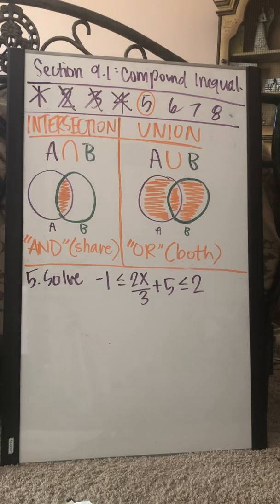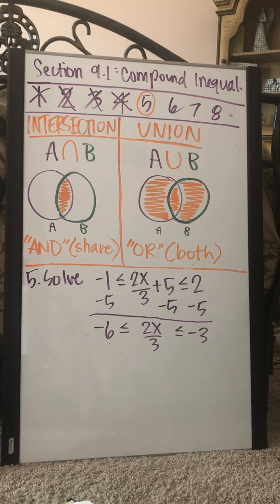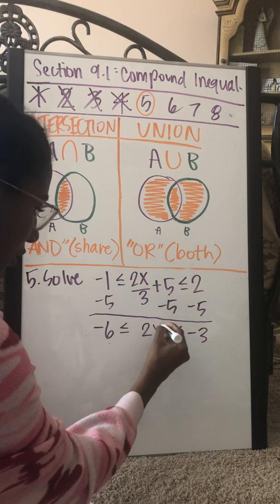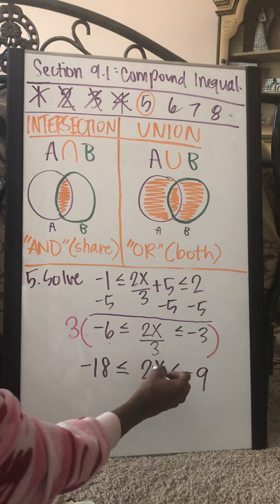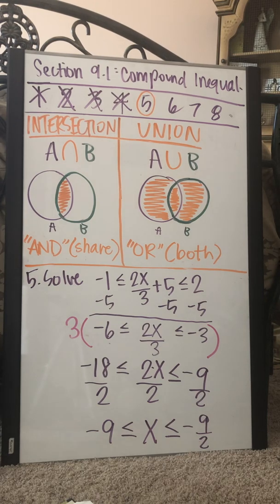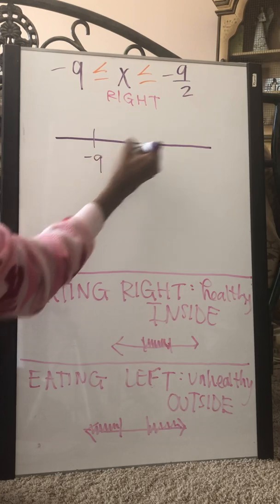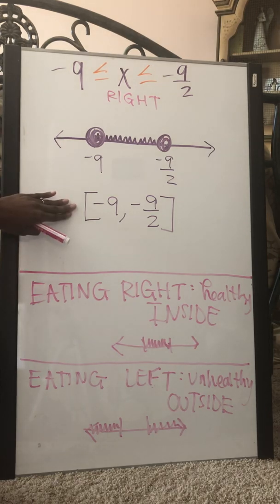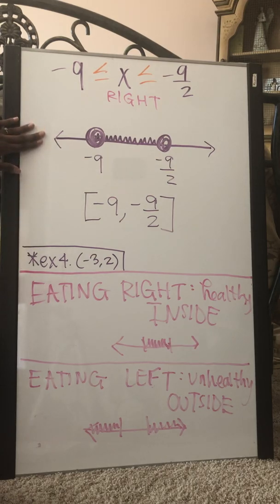Int Alg Sect 9.1 #5